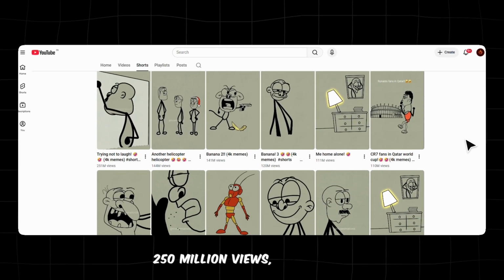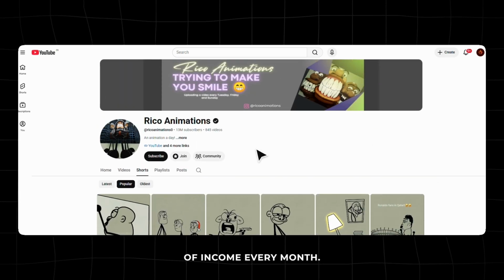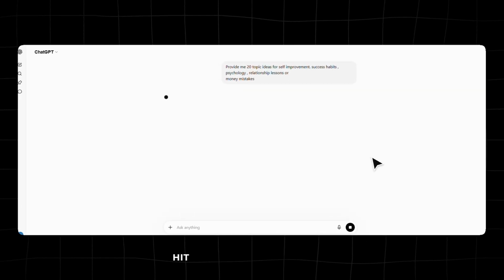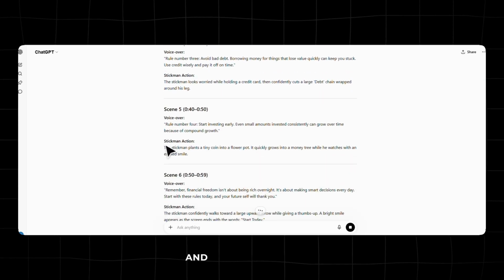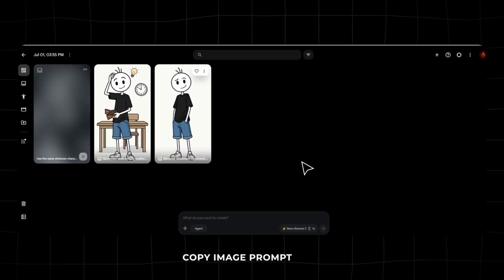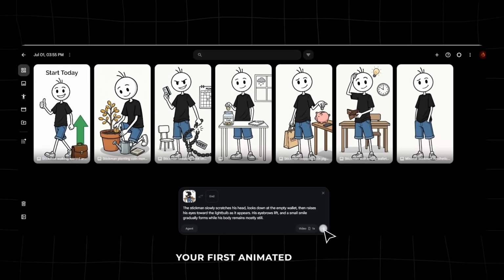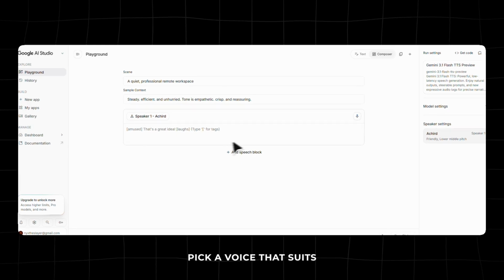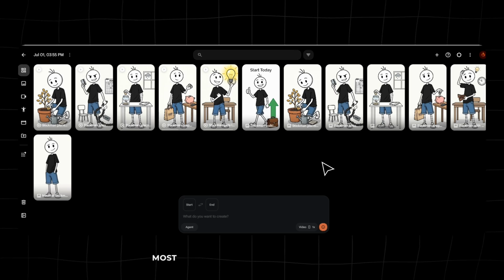How to Create VIRAL Stickman Animation AI Videos (Step-by-Step Beginner Tutorial)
Want to create viral AI videos that get millions of views? In this step-by-step tutorial, I'll show you the complete workflow I use to create high-performing AI videos from scratch using the latest AI tools.

In this video you'll learn:
✅ How to find viral AI video ideas
✅ Create stunning AI images
✅ Turn images into cinematic AI videos
✅ Edit videos for maximum retention
✅ Upload videos that have viral potential